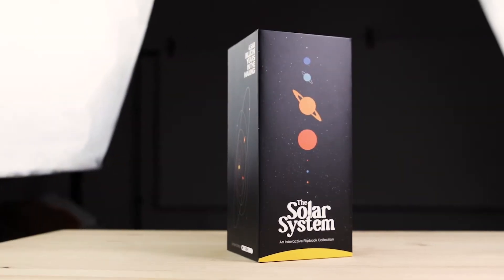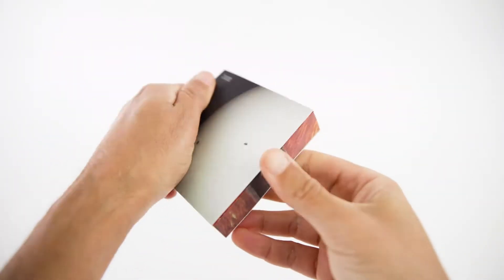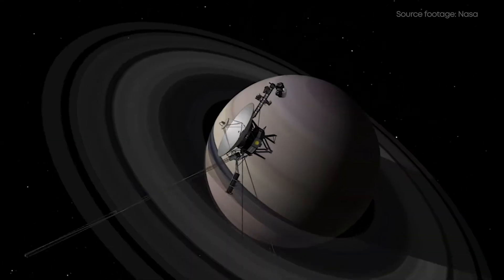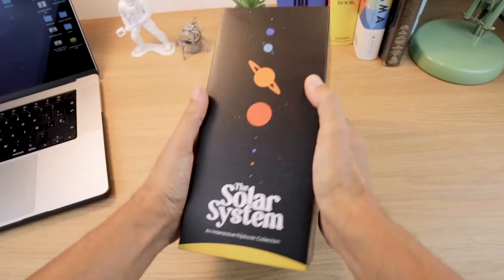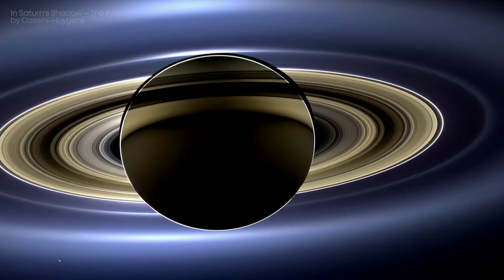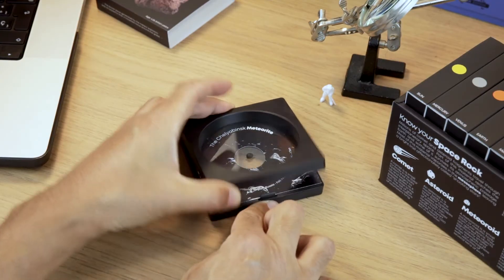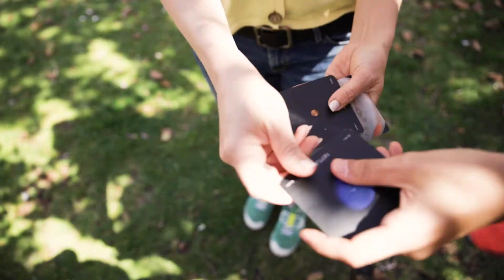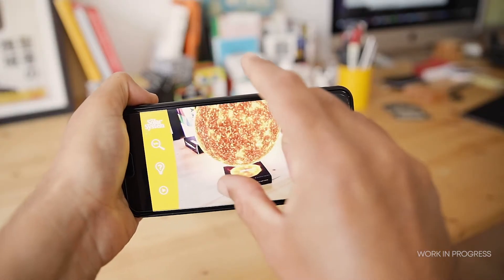The Solar System Flipbook Collection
We’re thrilled to unveil our upcoming collection, which will take you on an exciting journey to encounter our nearest neighbors in the cosmos. This exclusive limited edition is all about the fascinating Solar System.